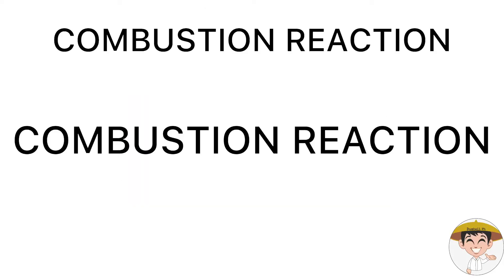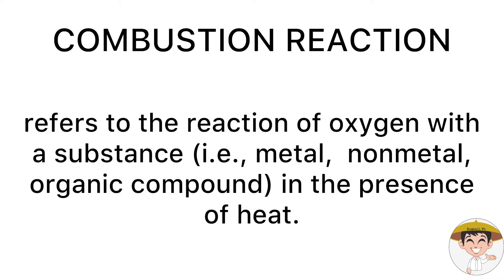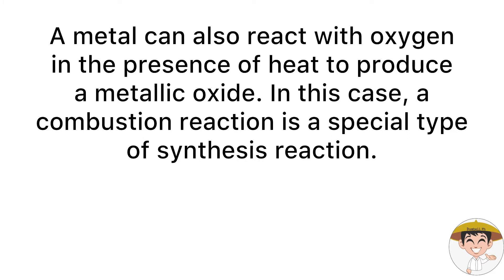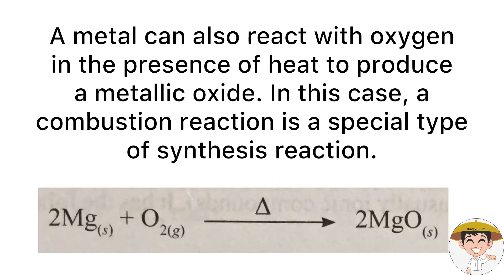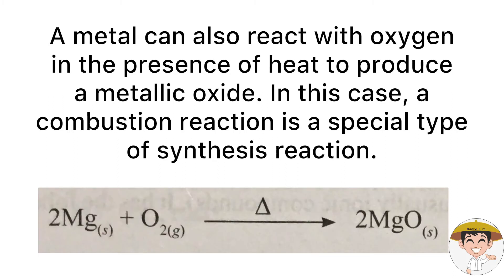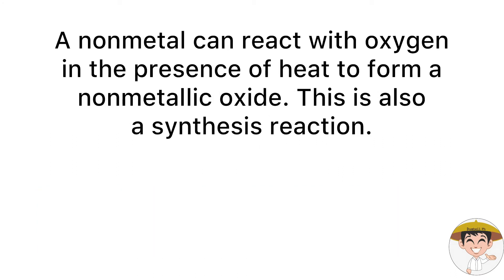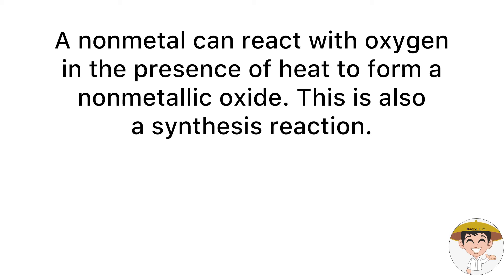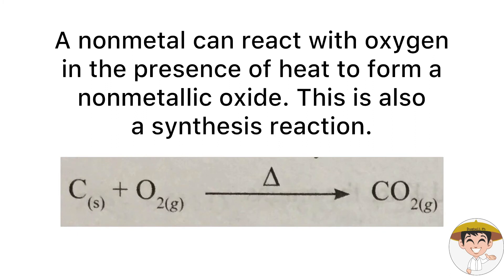COMBUSTION REACTION | Ma’am Siena